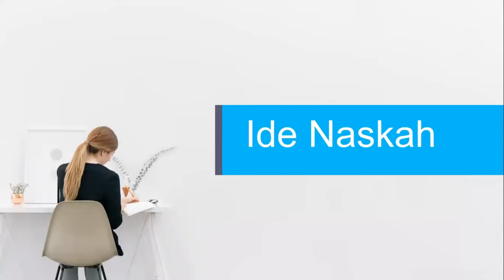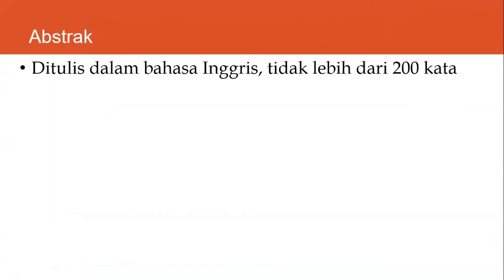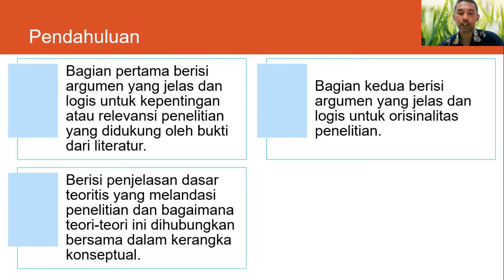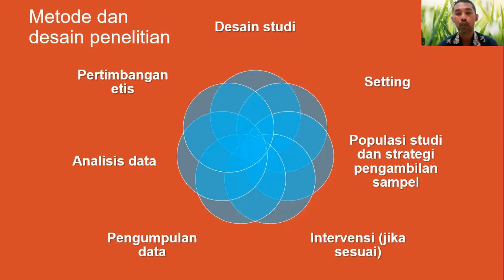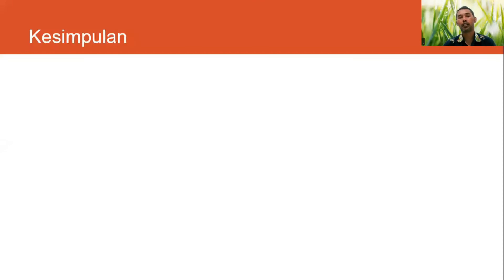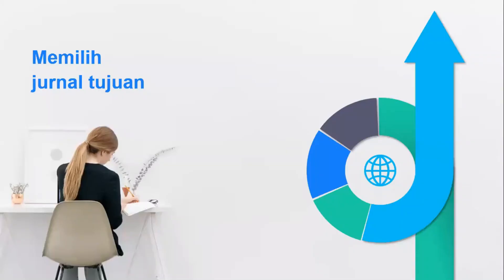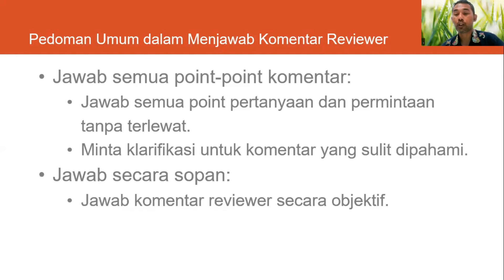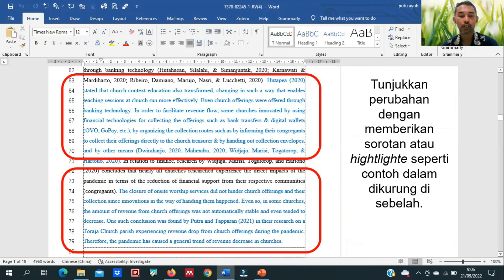Menulis Artikel dan Publikasi di Jurnal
Video ini berisi penjelasan tentang proses menulis artikel dan mempublikasikan di jurnal.